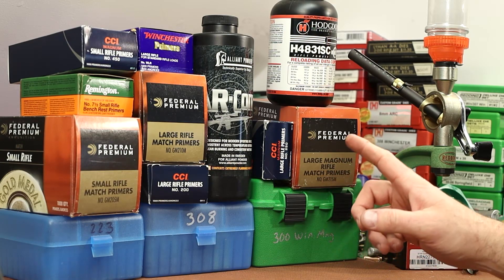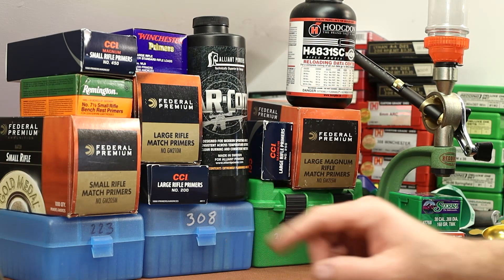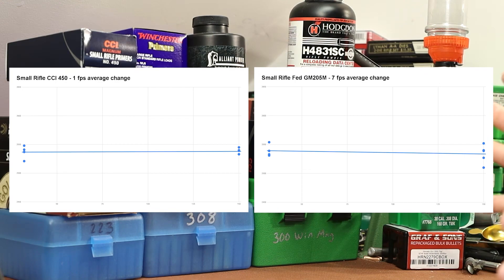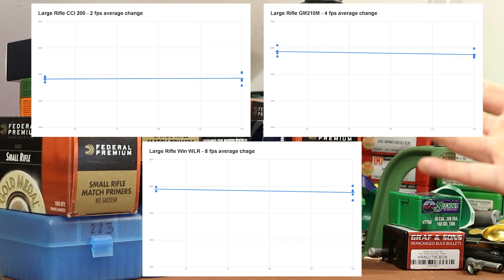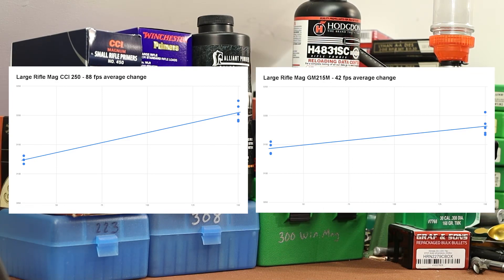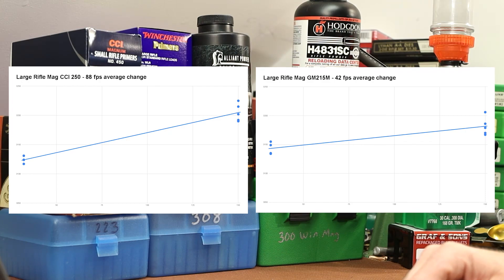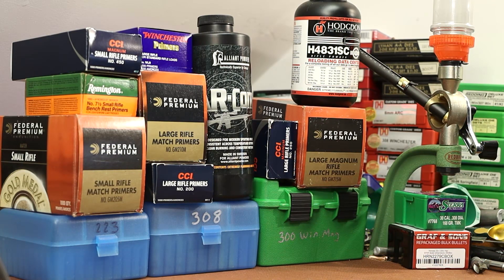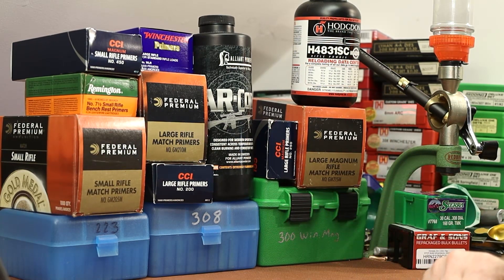Are primers temperature sensitive?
Are primers sensitive to temperature? I did some testing.